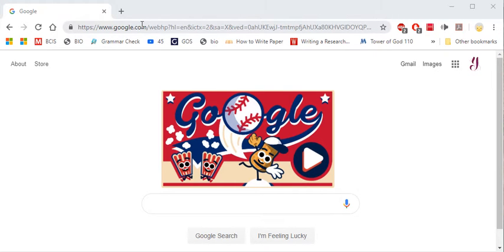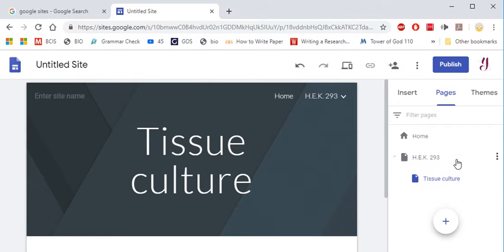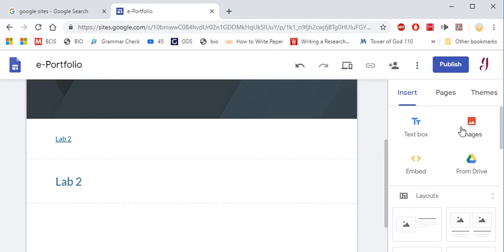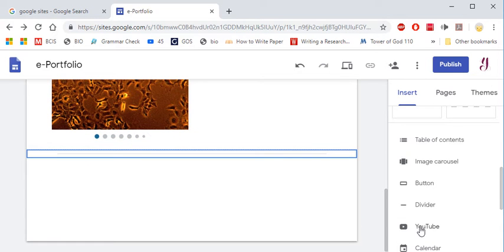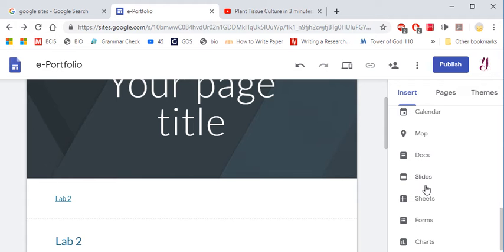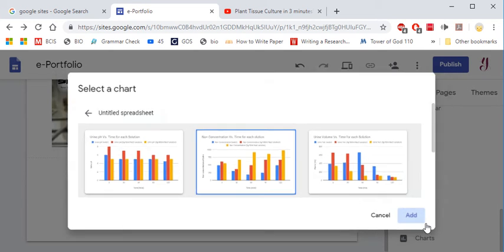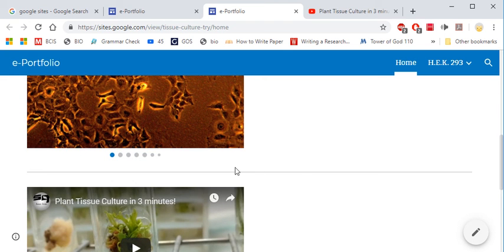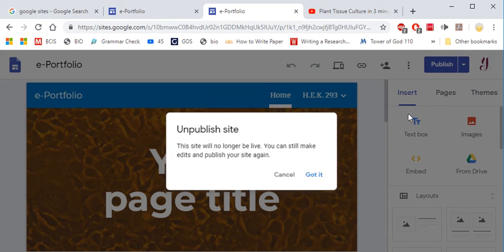how to make a website on google sites